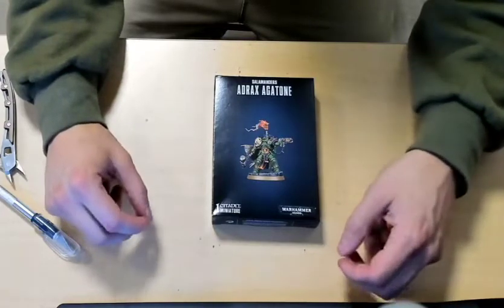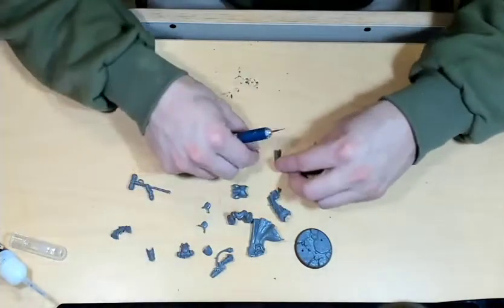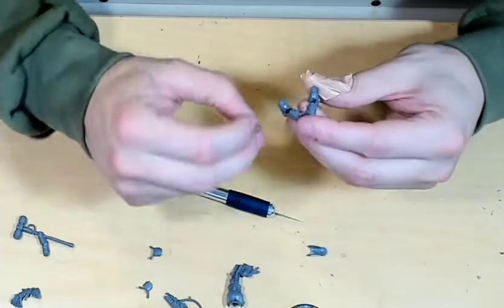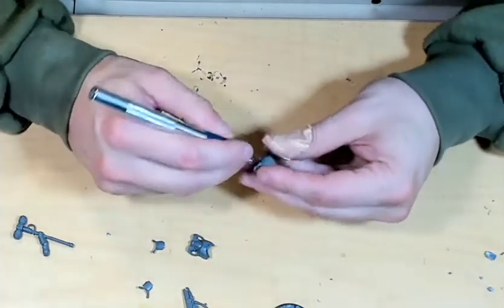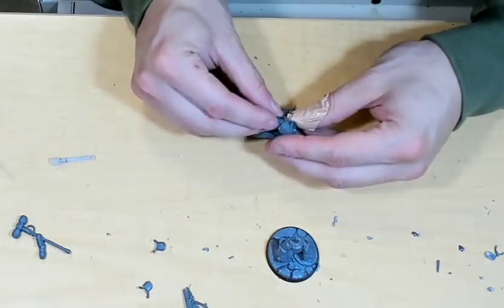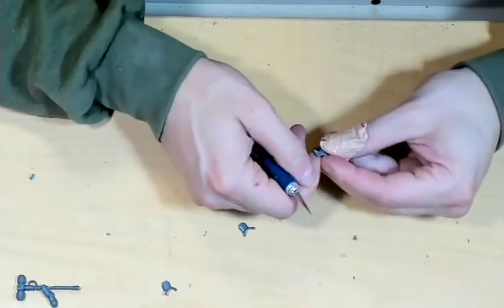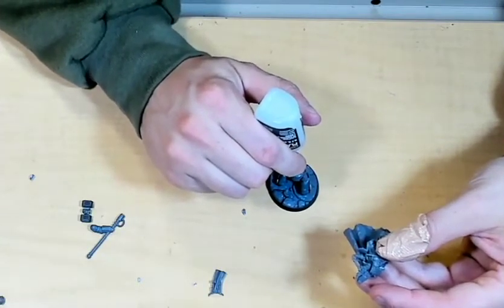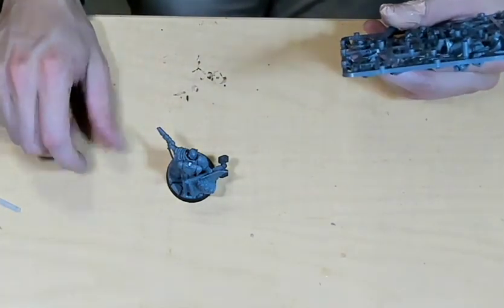The Paintmarine's Workbench: Ep 12 - Adrax Conversion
*Ended up with the rough cut version... For some reason the more condensed with time lapse section kept getting corrupted and wouldn't upload.
I recorded how I converted Adrax Agatone as well as discussed the rough process about how I go about planning out my conversions and executing the plan.